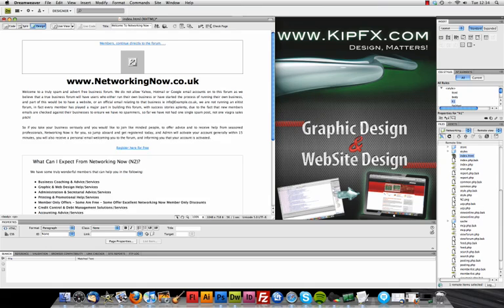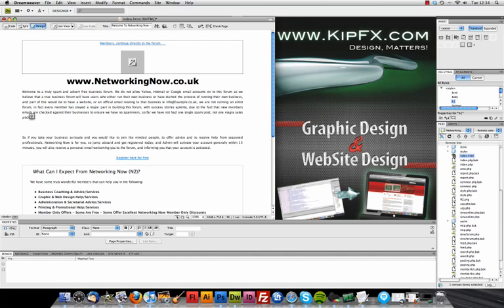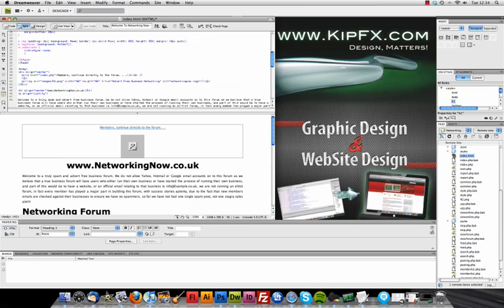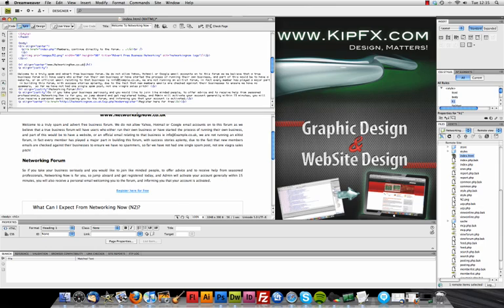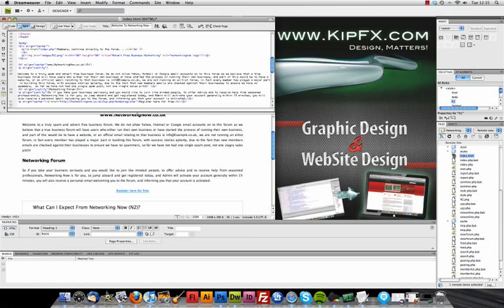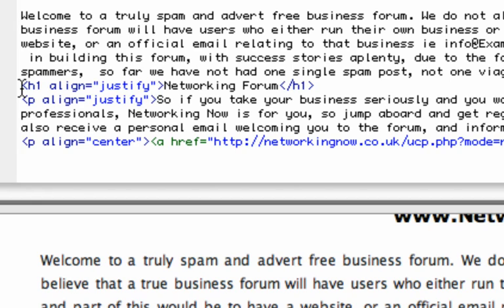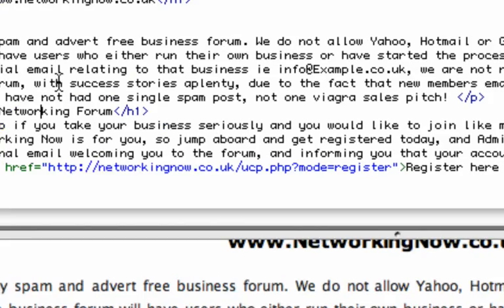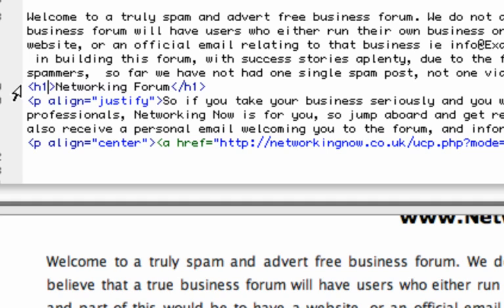How To Add H1 Tags (headers)